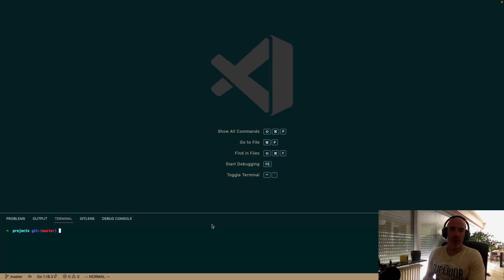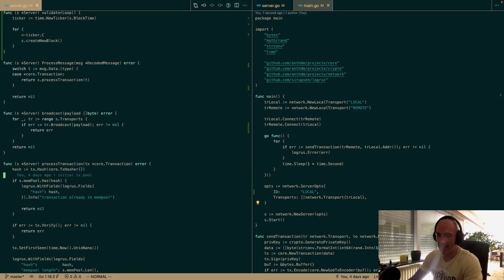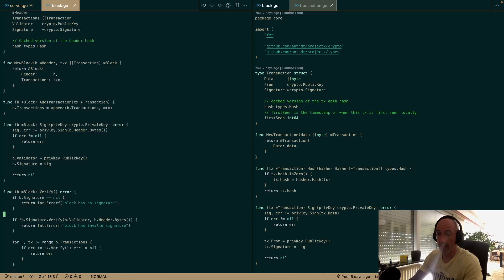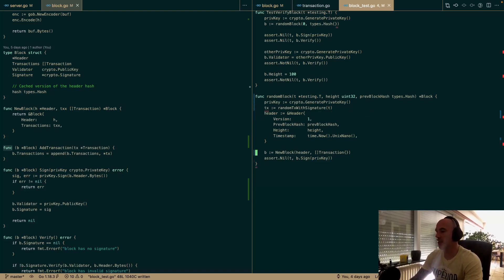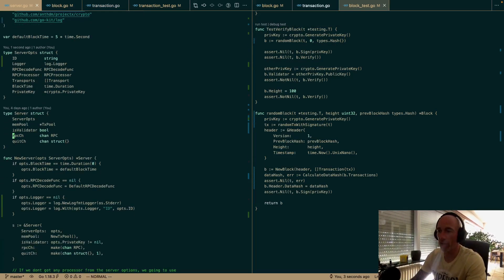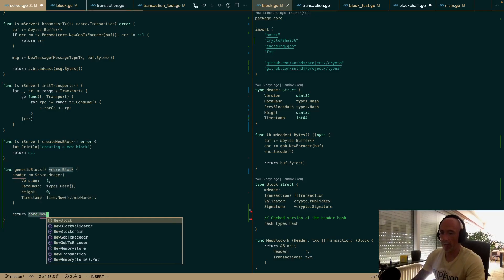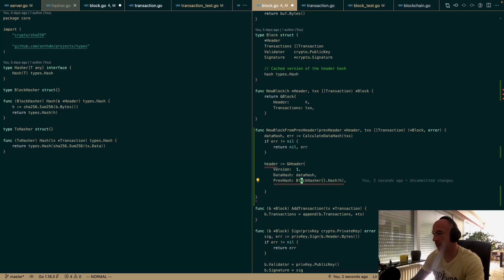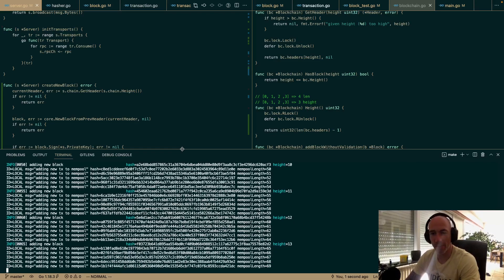LIVE Coding a production ready blockchain from scratch in Golang EP11: Creating our first blocks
I am programming a blockchain from scratch in Go. Come join me and learn everything about Golang, crypto, Defi, quant trading, and blockchain development. Learn to be a blockchain developer so you can start contributing to bitcoin, Ethereum, and other crypto projects.

📢 I am also building a Discord community! Feel free to join if you are willing to learn about blockchain, web3, Defi, and quantitative trading. Or just hang out and chat.